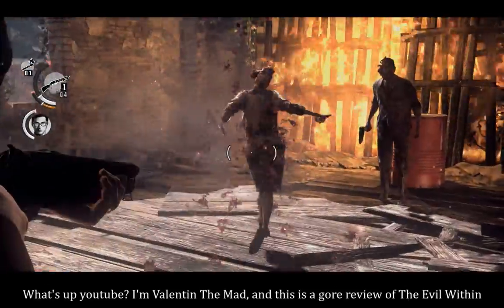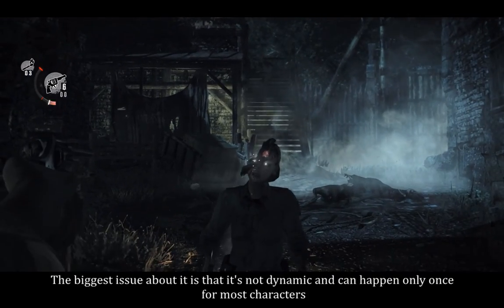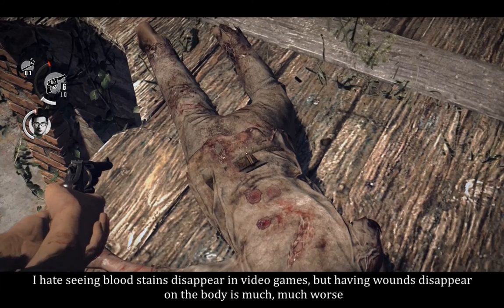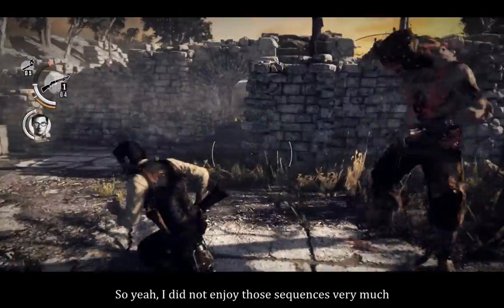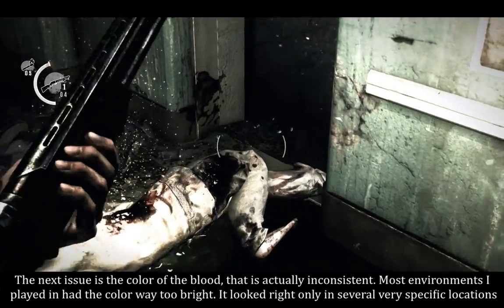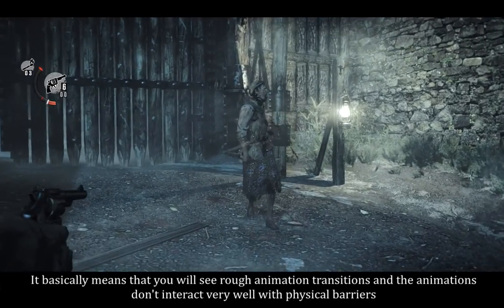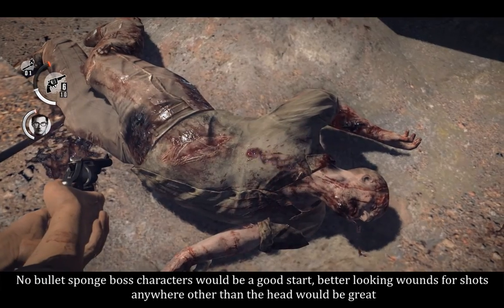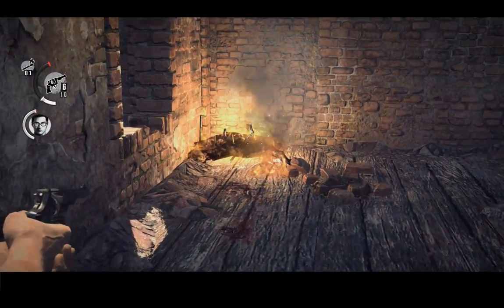Gore reviews - The Evil Within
A review of the blood and gore effects in The Evil Within (Tango Gameworks)

If you are playing (or planning to play) The Evil Within on PC you absolutely need to get familiar with the console commands. The game is capped to 30 FPS by default and has a ridiculously bad field of view. The console commands improve the situation, though not totally fixing the field of view thing.

We must go deeper! Further discussion on several aspects mentioned in this gore review

About Gore Reviews:
Gore Reviews is a review series reviewing blood and gore effects in games that are considered gory.

Attention to detail will be rewarded with high scores, while flashy, but superficial effects (such as blood puffs) will not impact the score much.
The final score is calculated by the following categories:
Environment - 30%
Animations and sounds - 30%
The feel - 10%

Why is gore important? It's simply feedback for the action on the screen. What's more fun, seeing detailed response for every hit you make on an enemy or seeing the enemy sleeping peacefully after a mortar exploded by their feet? Compare 1987`s Robocop movie to 2014`s Robocop movie. Also "Saving Private Ryan" wouldn't have nearly the same effect without the gore too.